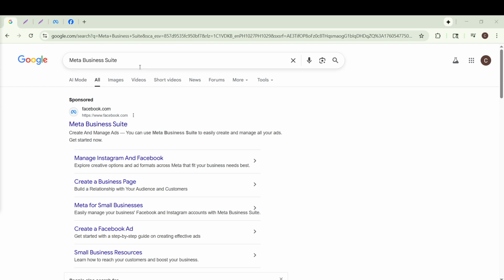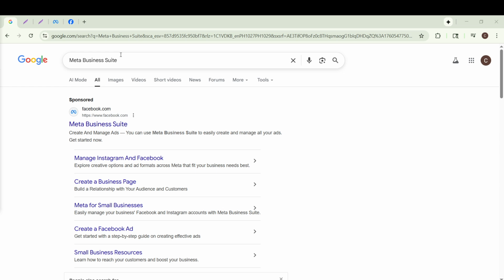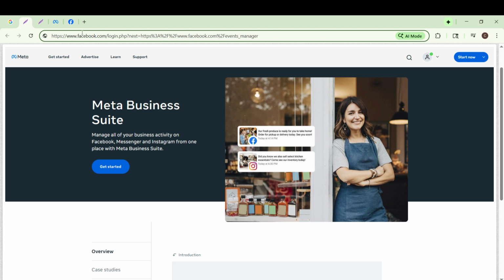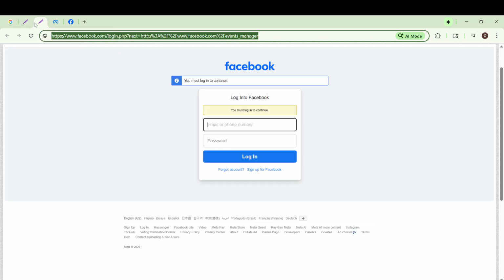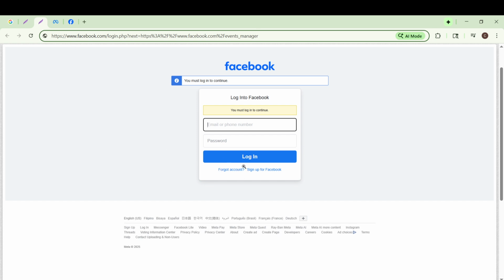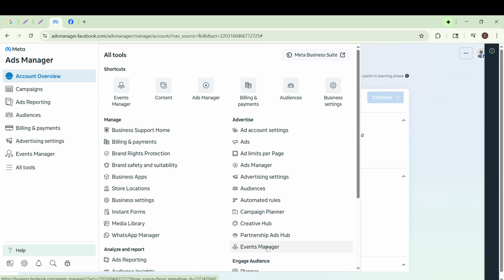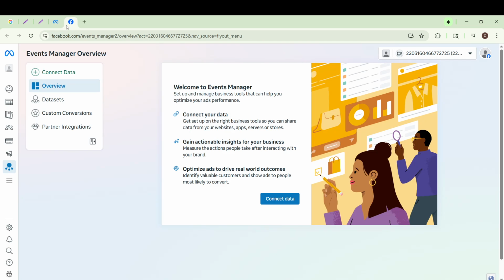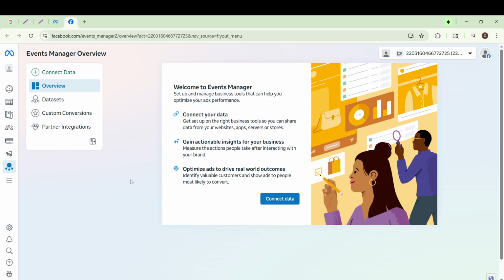How to Access or Log into Facebook Events Manager [2026 Full Guide]